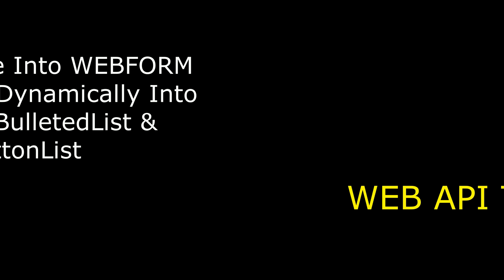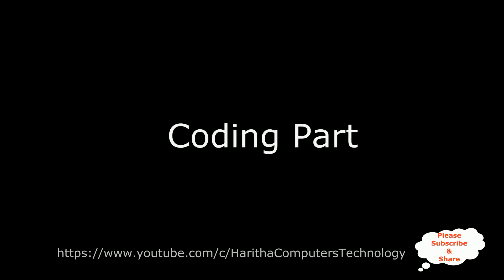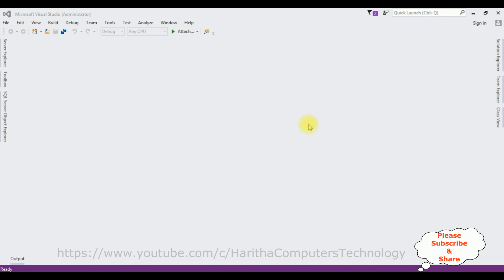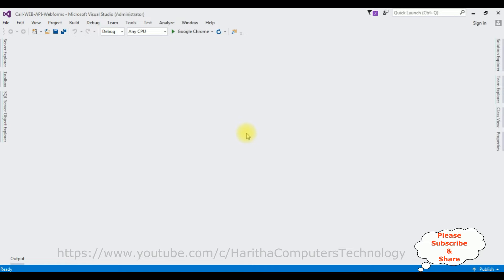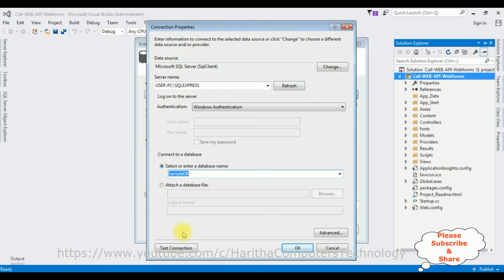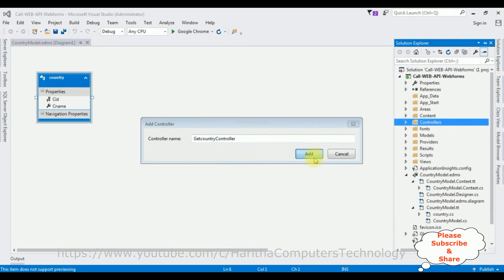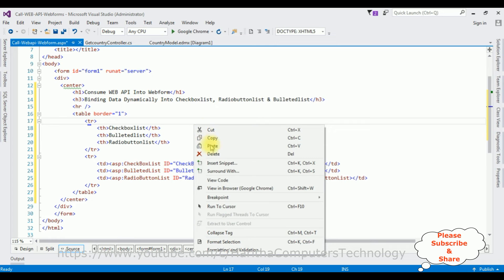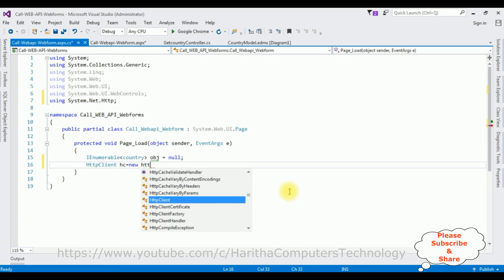Call WEB API In asp.net Web Forms Bind (Checkboxlist, Radiobuttonlist, Bulletedlist)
Consume web api into asp.net web forms page (.ascx) bind data into checkboxlist, radiobuttonlist & bulletedlist dynamically from database